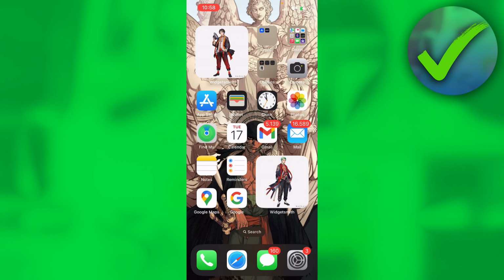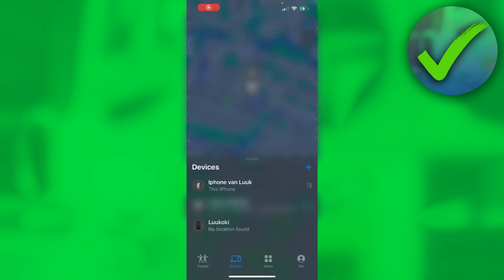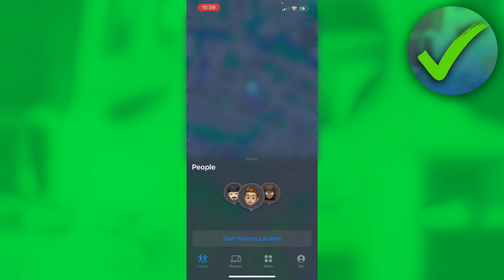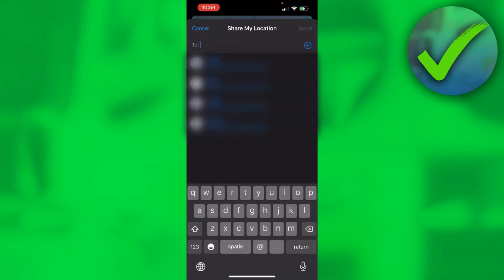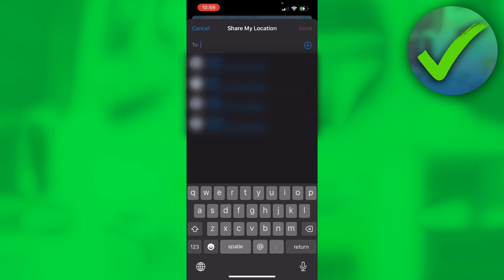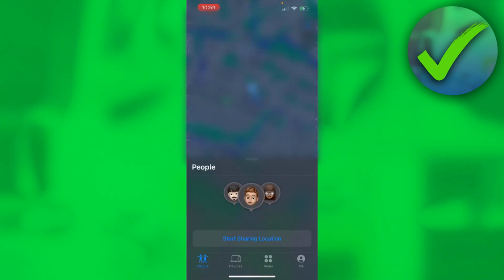How to Check Someone's Location on iPhone (2025)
In this video I show you how to Check Someone's Location on iPhone in 2025

Do you want to know how to Check Someone's Location on iPhone in 2025? Then I'll show you how to see someone's location on iphone when they share it with you

This is a step by step iPhone tutorial on how to track someone location on iphone and how to find someone's location on iphone in 2025.